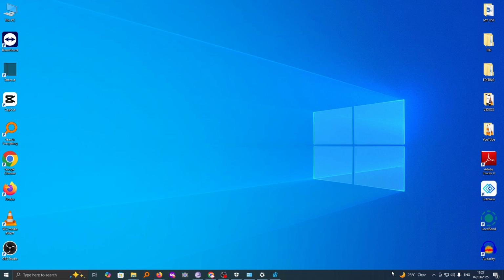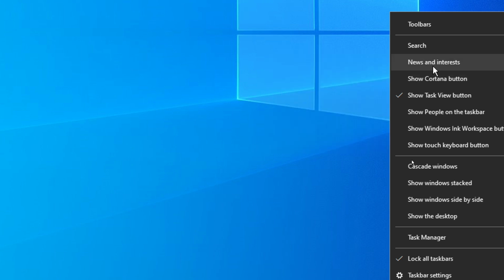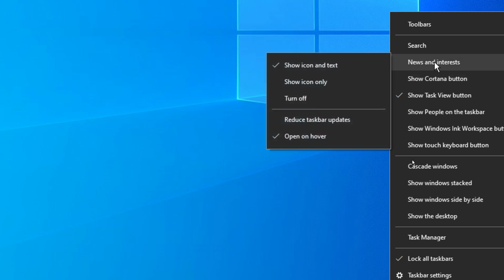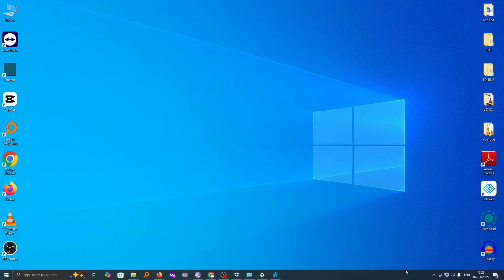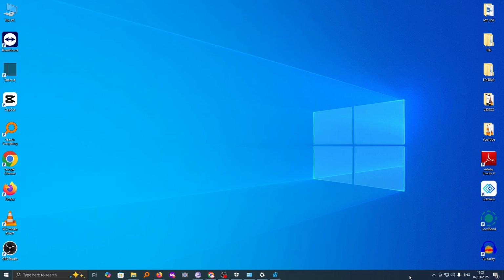How To Delete Weather and News Updates From Taskbar On Windows 10/11 Computer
Tired of seeing weather and news updates cluttering your taskbar on Windows 10 or 11? In this quick tutorial, I’ll show you how to remove the News and Interests (Windows 10) or Widgets (Windows 11) feature from your taskbar in just a few simple steps. Clean up your desktop and enjoy a distraction-free workspace!

🔹 What you’ll learn in this video:
✔️ How to disable News and Interests on Windows 10
✔️ How to turn off Widgets on Windows 11
✔️ Tips to keep your taskbar clean and organized
✔️ How to re-enable the feature if you change your mind later

📌 Important Notes:
- These changes are easy to reverse anytime
- This tutorial works for both Windows 10 and Windows 11 computers

ALSO WATCH
-How To Restore Missing Recycle Bin Icon On Your Windows Computer: How To Restore -Missing Recycle Bin Icon On Your Windows Computer